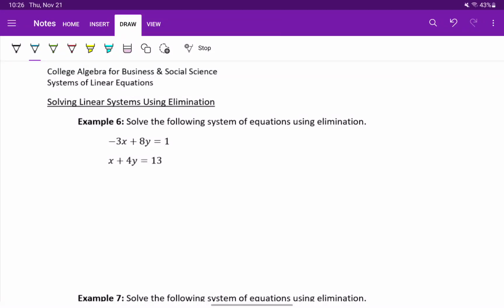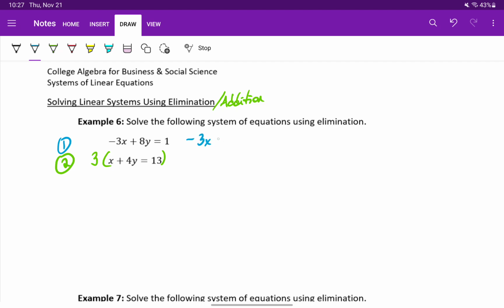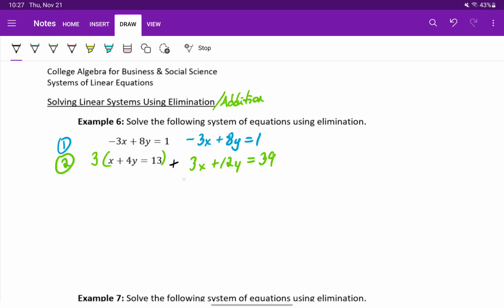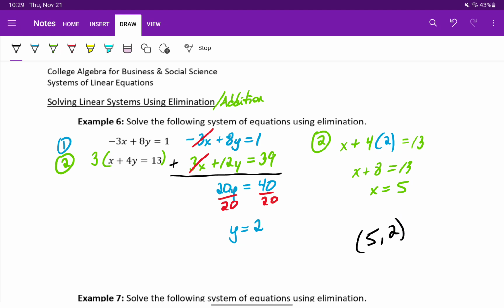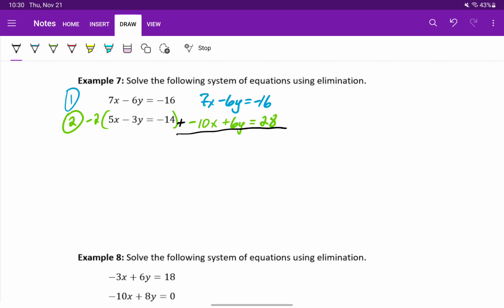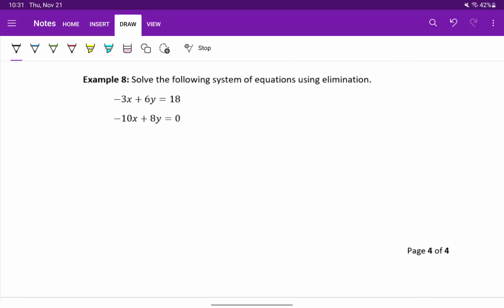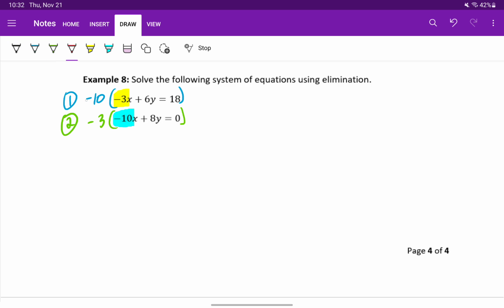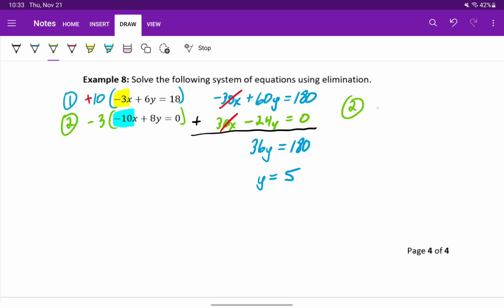Solving Linear Systems Using Elimination